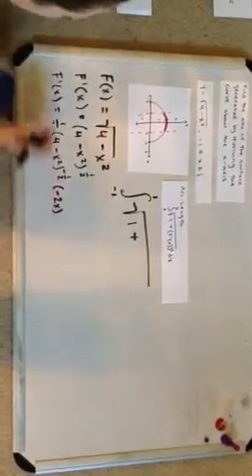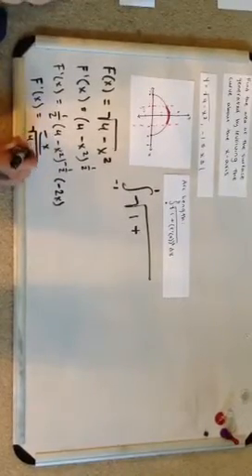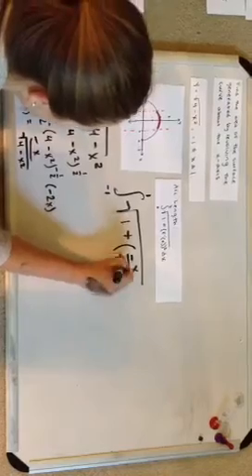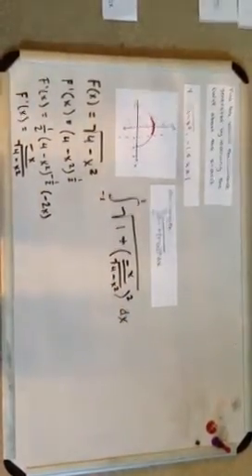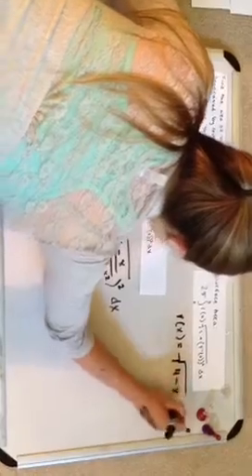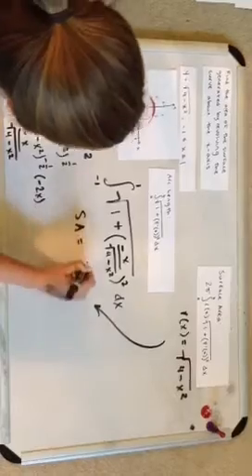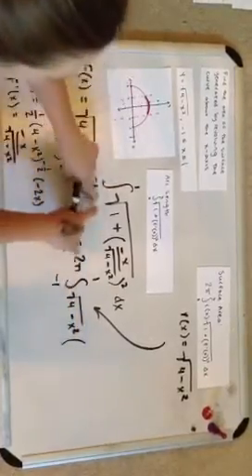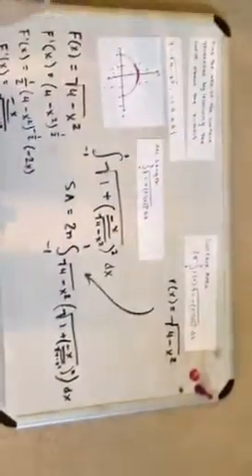Surface Area of Revolution Problem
A surface area of revolution problem worked out